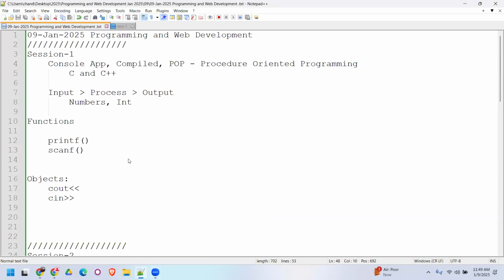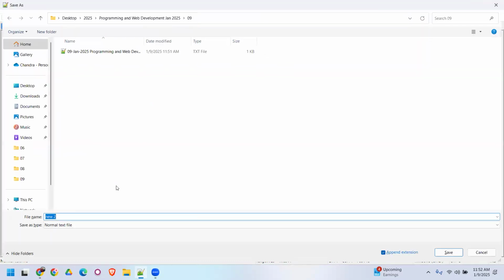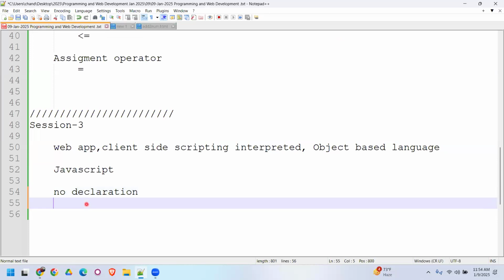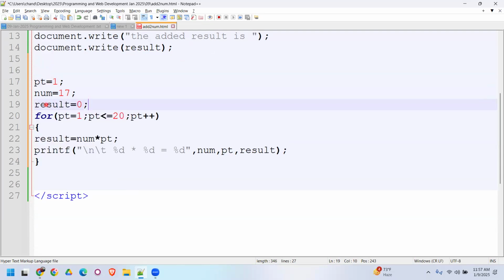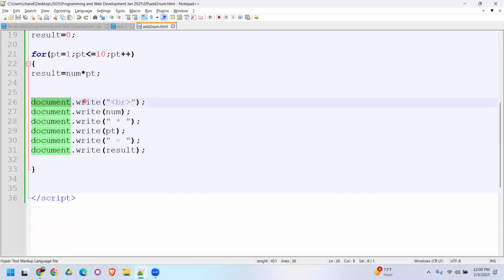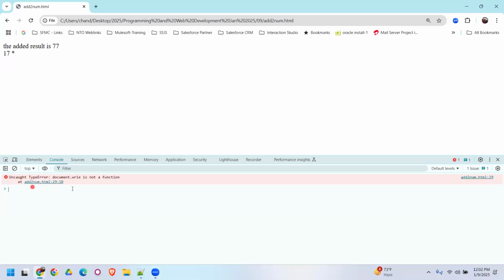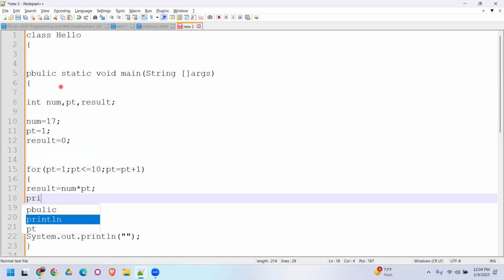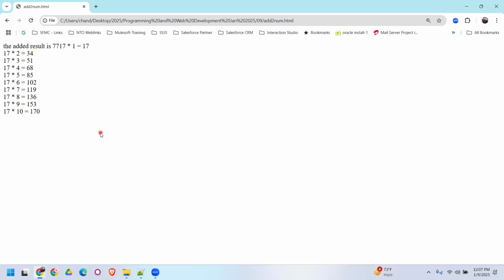09 Jan 2025 Session 3 Input Process Output